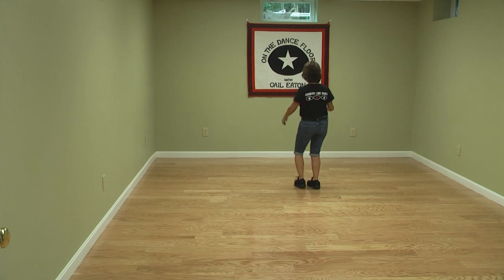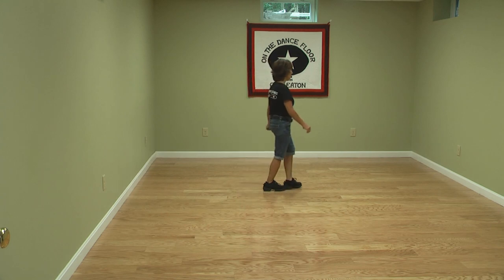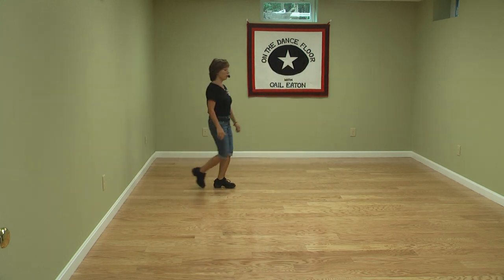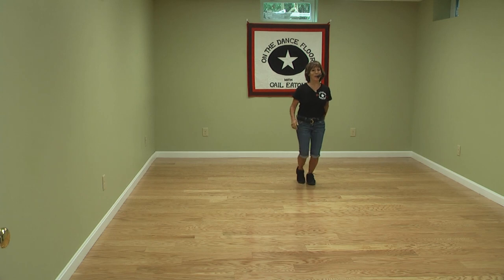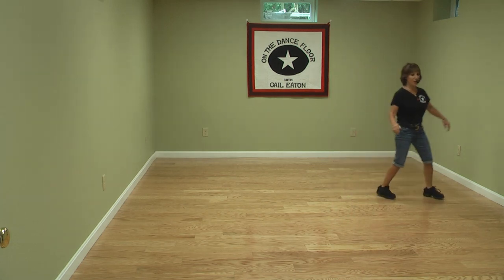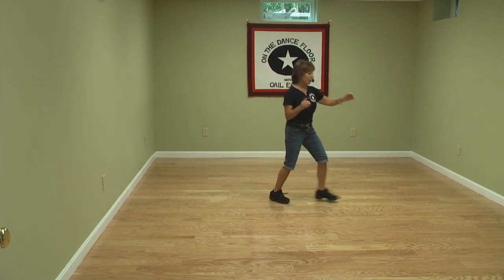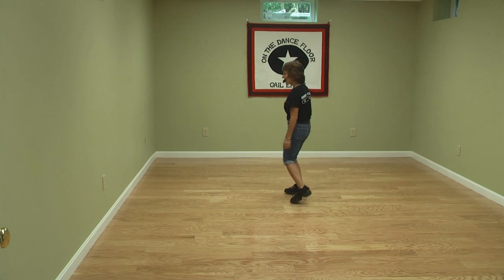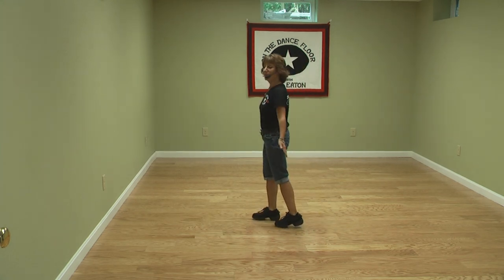Linedance Lesson Swamp Thang Choreo. Max Perry Music The Grid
dance is a high beginner   no tags or restarts